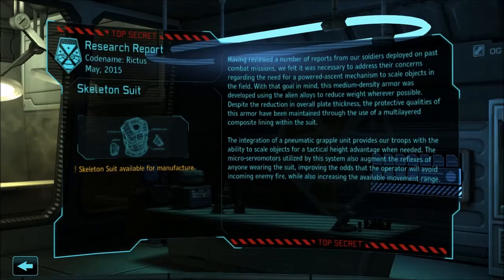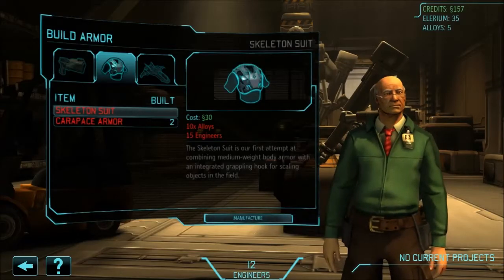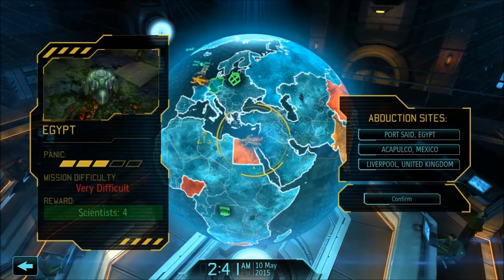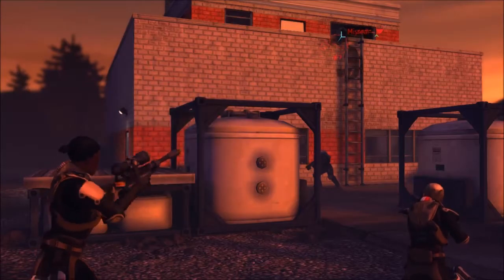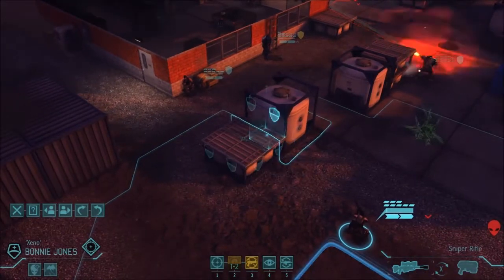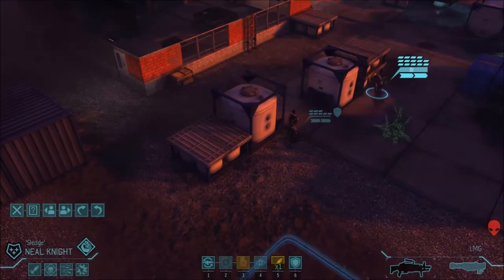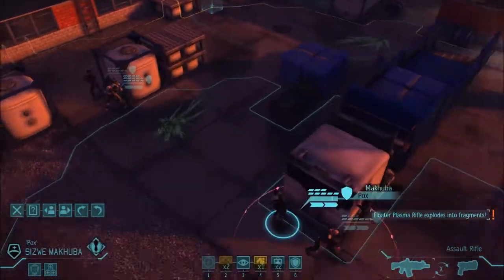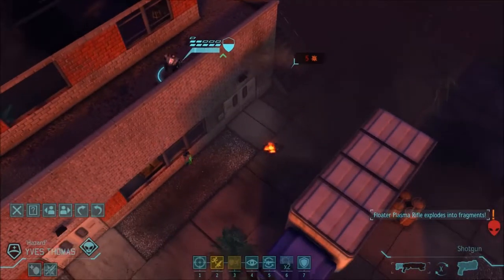Let's Play: XCOM: Enemy Unknown #20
Episode 20 of my XCOM: Enemy Unknown Let's Play.